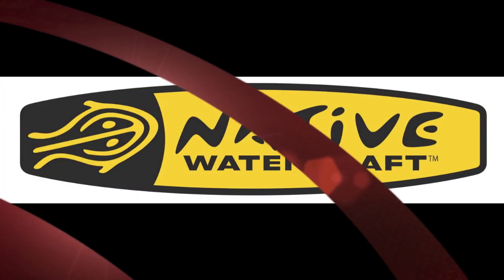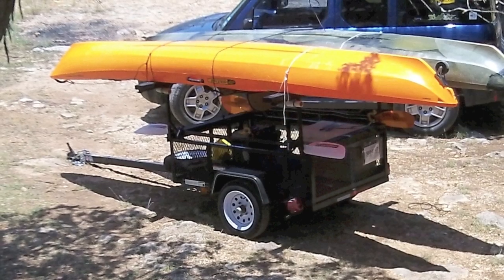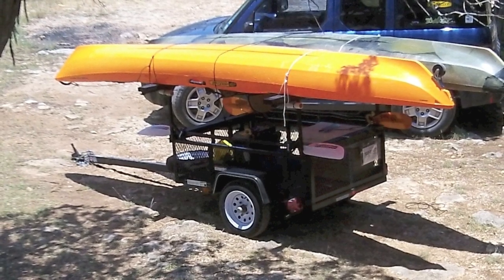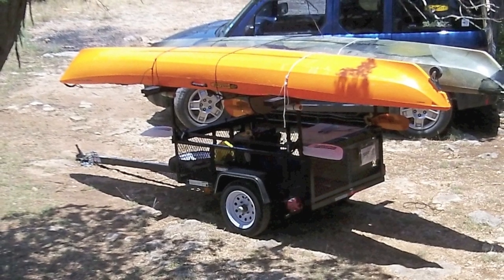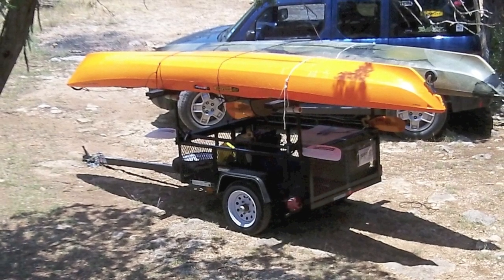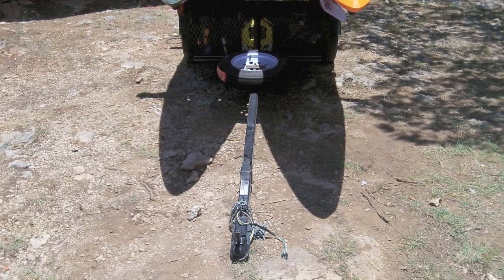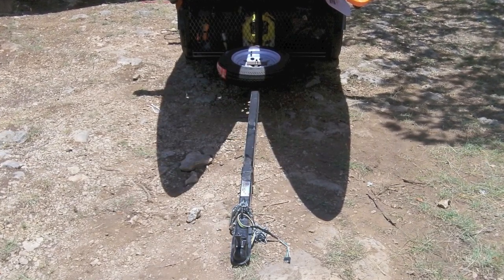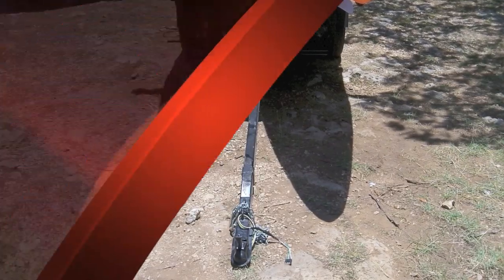HOW TO - KAYAK FISHING TRAILERS - diy LOWES TRAILER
today, ty talks about his lowes lawnmower trailer converted to a kayak fishing trailer.